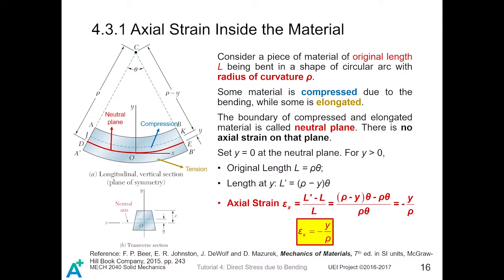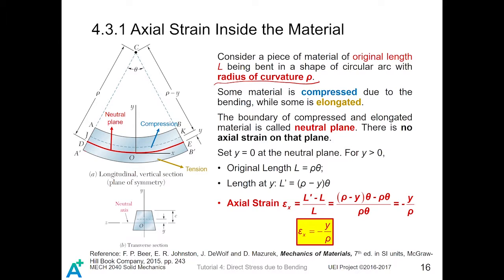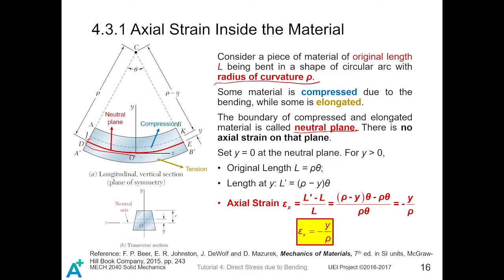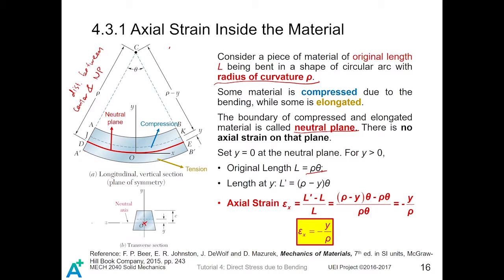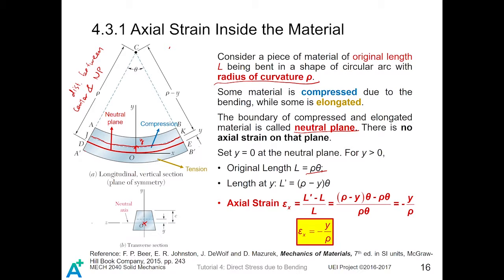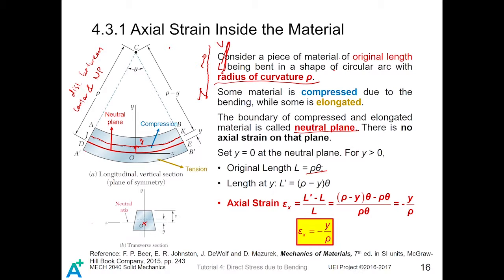T4 3 1